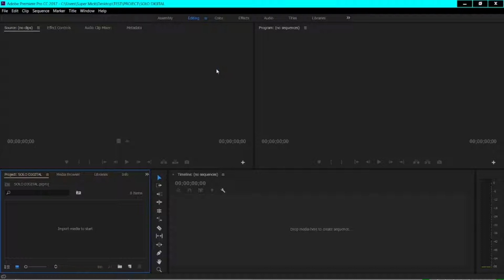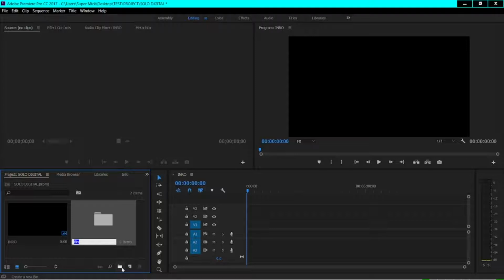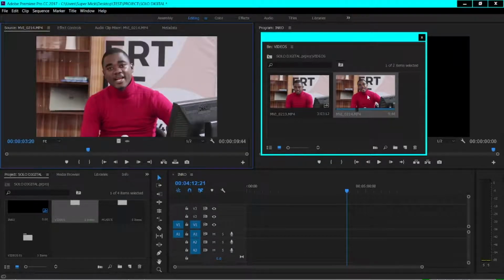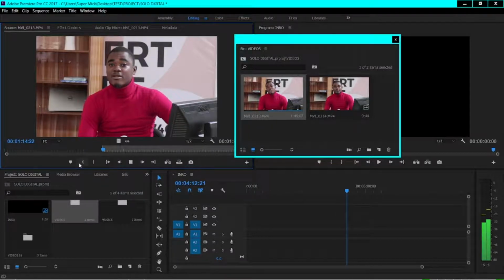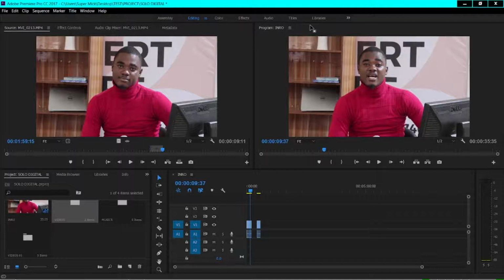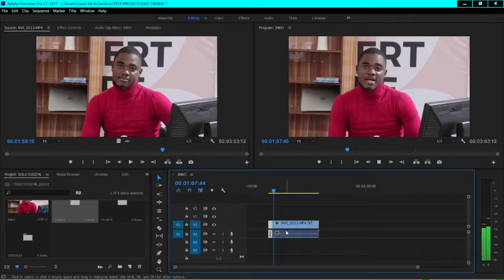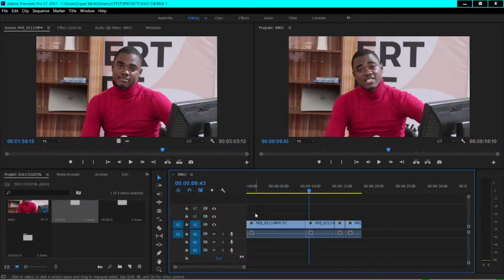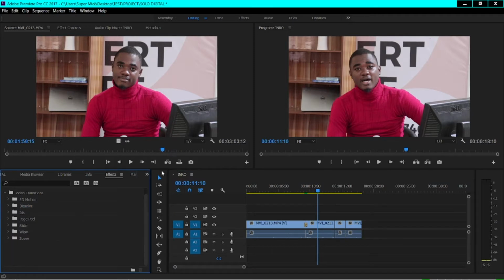How to import a and edit files on Adobe Premiere Pro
In this video, you will learn the proper technique of importing and editing files using Adobe Premiere Pro.